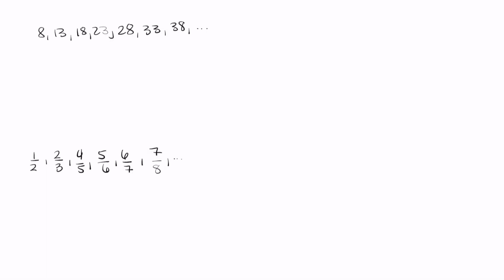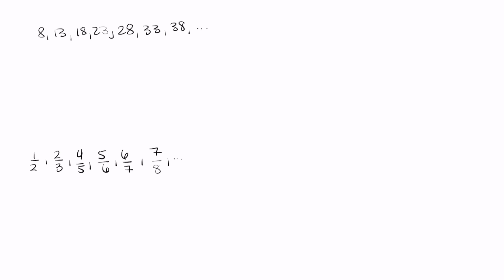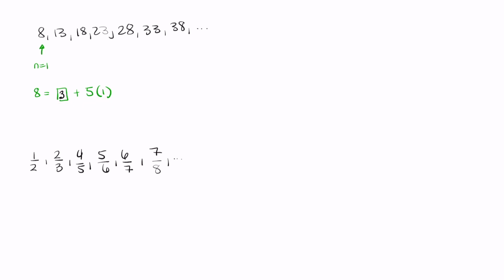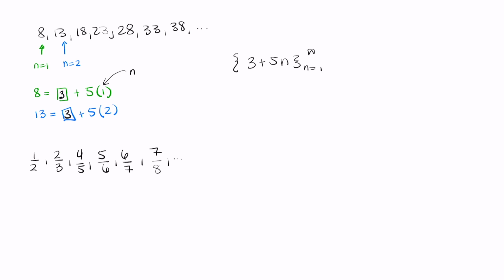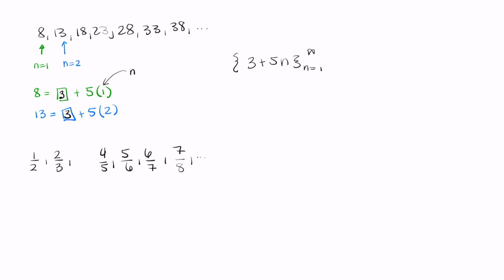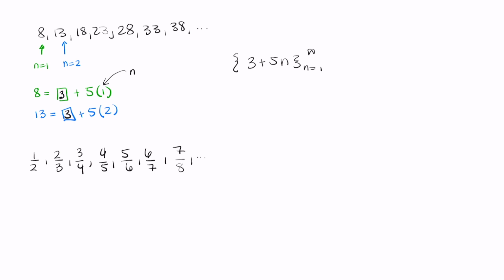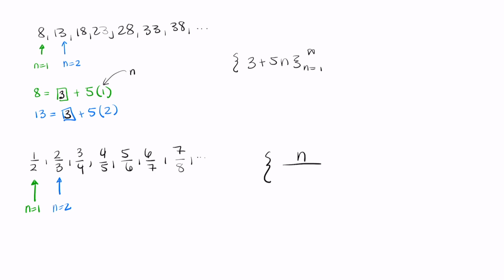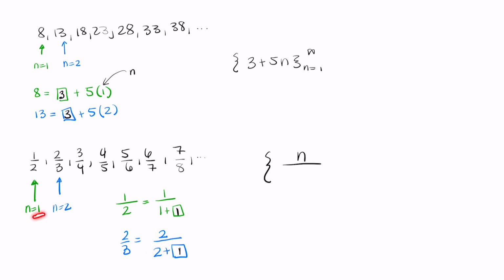220 m9p1 e3a